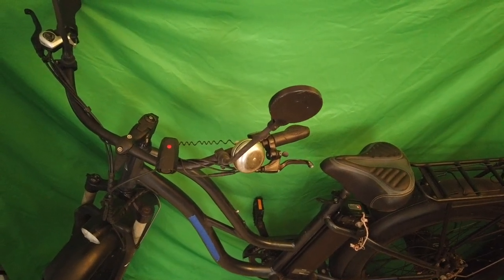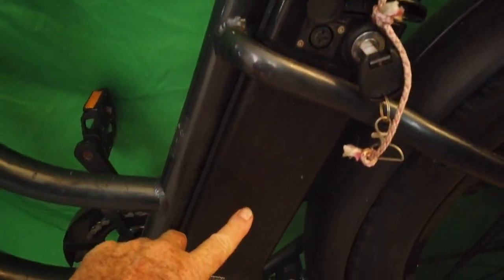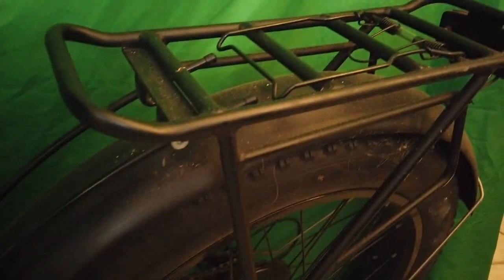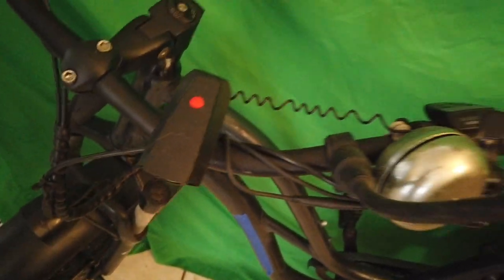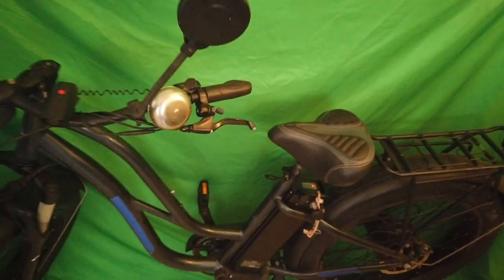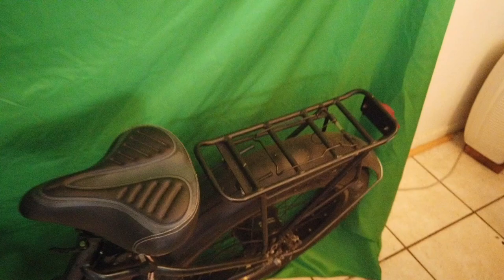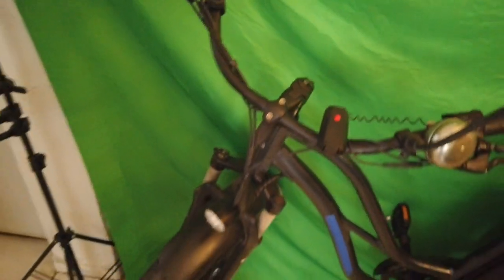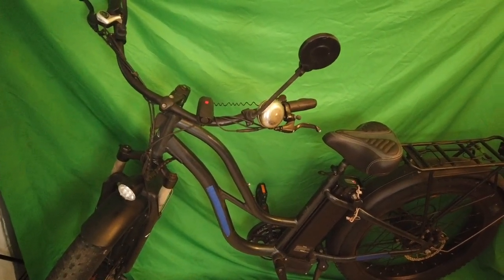Electric Bike for Adults, 1200W Peak 30MPH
🚴【Super Powerful Motor & 30MPH Top Speed】This electric city bike is equipped with 750W (1200W Peak) strong power high-speed brushless motor to help deliver speeds of up to 30mph without compromising traction, giving you the ability to get where you're going faster than you ever expected.
🚴【Long Range Removable Battery】The 48V removable battery is located under the seat for low center of gravity and better riding stability. With 16Ah it provides a range of up to 55 miles per charge with low pedal assist.
🚴【26"x3.0 Strong Fat Tires】The new 26" wheels with cushy 3.0" tires allows you to ride comfortably and safely. With adjustable suspension fork, dual disc brakes and multi-function handlebar, you’re free to ride different types of terrain with confidence and control.
🚴【Foldable & Step-Thru Frame】A custom folding mechanism helps you fold your ebike for storage and travel. The Step-thru frame provides an easier and more comfortable option to get on and off the electric bike.
🚴【Fun Meets Functional】3 riding modes to choose, all-electric, pedal-assist and normal bike, let you not only enjoy the fun of riding, but also avoid fatigue. Stay in-the-know during your ride with the LCD display, and get real time speed, battery power, distance traveled. Professional 7-speed transmission system allows you to switch through the gears very quickly with your finger tips. Enjoy different speed cycling experience.Links to my Wealthtrending Store for  great gear: